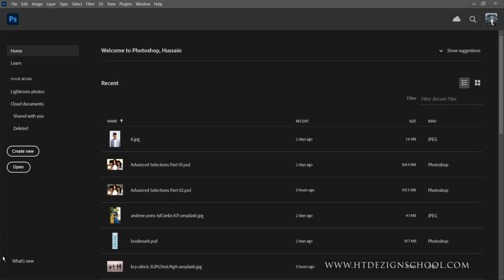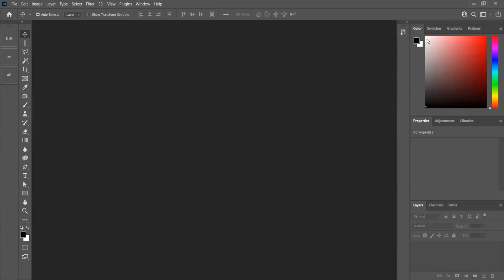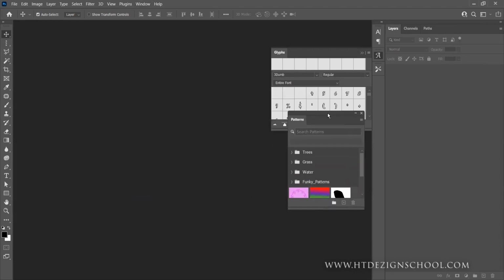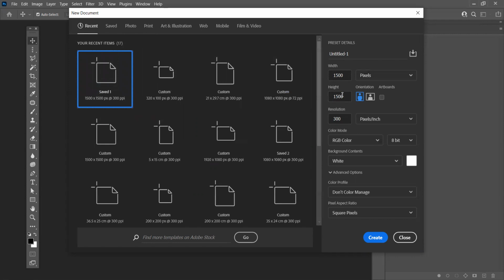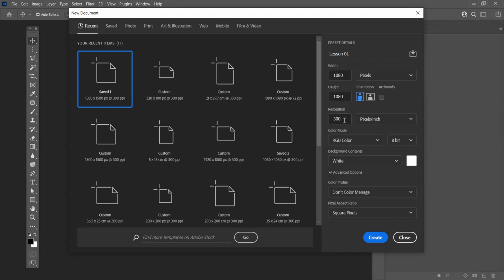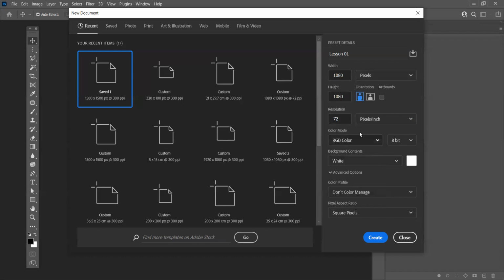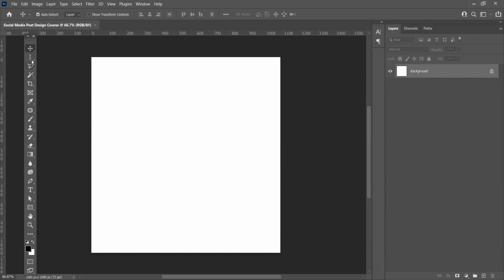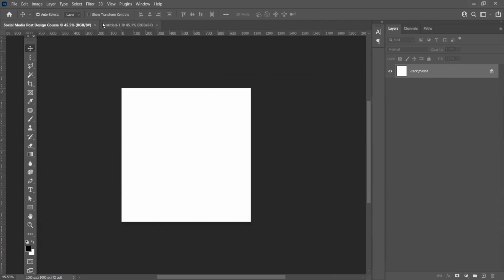Photoshop for Beginners | Understanding the User Interface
In this video, I will guide you through the essentials of Photoshop’s user interface, from the layout and tools to navigating key panels and customizing your workspace. Whether you're just starting out or want to get a solid grasp on the UI, this tutorial will give you the confidence to find everything you need and make the most of Photoshop’s powerful tools. Get ready to enhance your design workflow as we unlock the secrets of Photoshop’s interface—let’s dive in!

⭐TIMESTAMPS
00:19 Intro to Workspace
01:30 Dock & Undock Panels
02:20 Setup Your Own Workspace as Default
03:26 Create New Document
08:33 Work with Multiple Documents
09:08 Arrange Documents